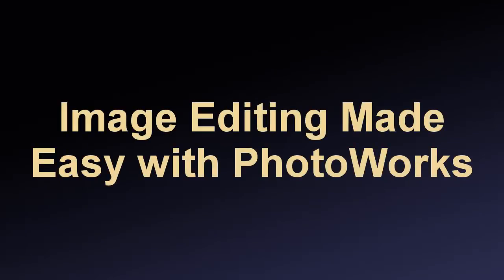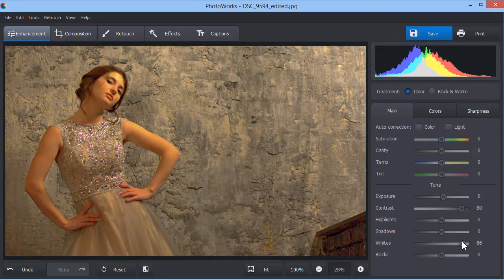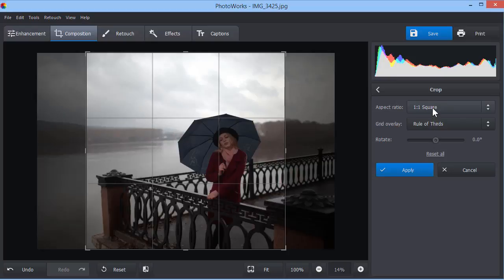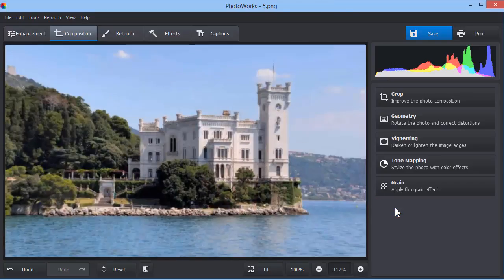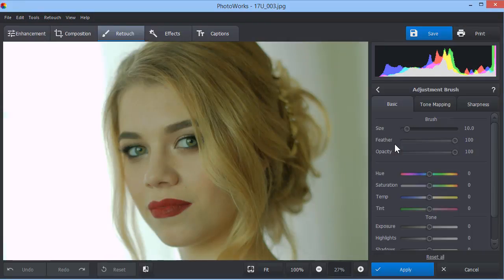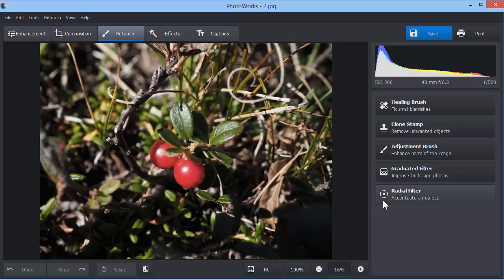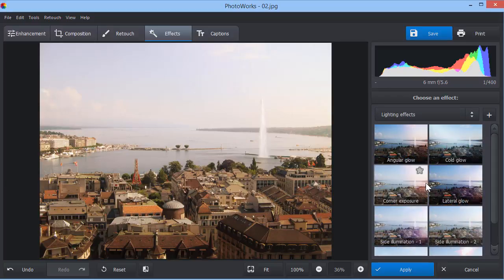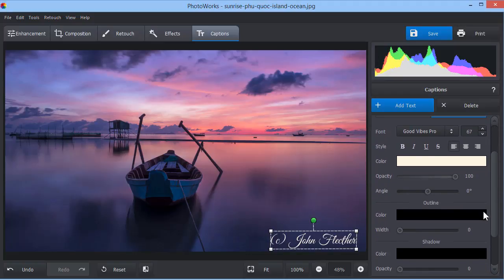Image Editing Made Easy with PhotoWorks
This video shows how you can enhance photos in PhotoWorks.

Want to retouch photos on a new, professional level? Tired of complicated image editors with clunky interfaces?

It's time to break this vicious circle - try out PhotoWorks! This powerful and easy image editing software lets you edit photos in just a few clicks! Here is what you can do:

▶ Enhance Images 0:13
Fix lighting, correct color balance, sharpen or blur a photo. You can adjust the settings manually or use auto correction.

▶ Improve Composition 1:40
Focus the viewer on the important parts of your shot. Crop the image using different presets and special grids like “Rule of thirds” and “Golden ratio”. Then apply a vignette – black or white - to make the composition more centered. Need to fix a tilted horizon or distortion? No problem – PhotoWorks will correct these flaws in no time!

▶ Retouch Pictures 2:54
Remove unwanted objects from your photos with the retouching tools like Clone Stamp or Healing brush. Erase small defects, for example, skin flaws and flares, or huge objects – a road sign or a person.

▶ One-Click Effects 4:59
Add a finishing touch and transform the photo completely with one-click effects that come with the program. There are selections of popular filters, vintage effects and quick enhancements. Simply click a preset and it will be applied automatically.

▶ Captions & Watermarks 5:39
After you've finished editing your picture, it's high time to add personal captions or a watermark to make the photo truly yours. Choose from a wide range of text styles that fit the mood of your photo.

Impressive, isn't it? Download this easy image editor right now and make your photos perfect!